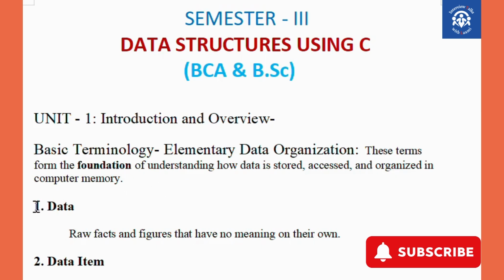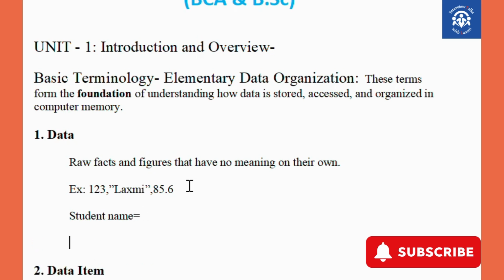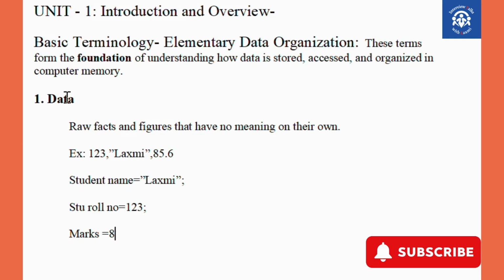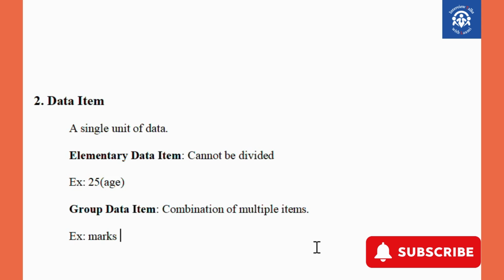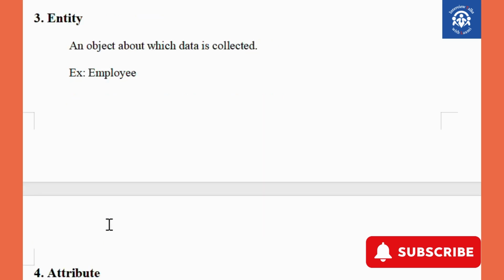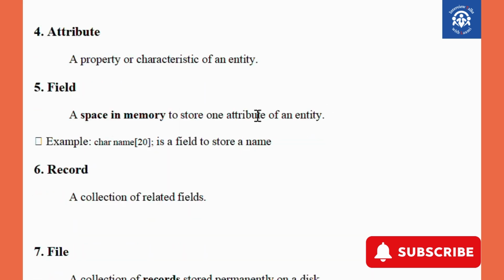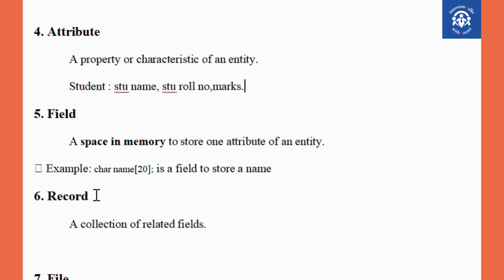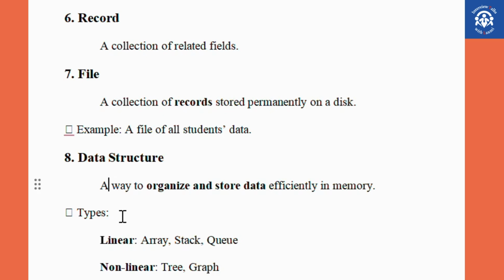Basic Terminology-Elementary Data Organization in Data Structures(BCA 3Sem).